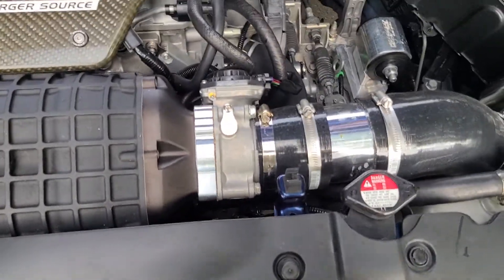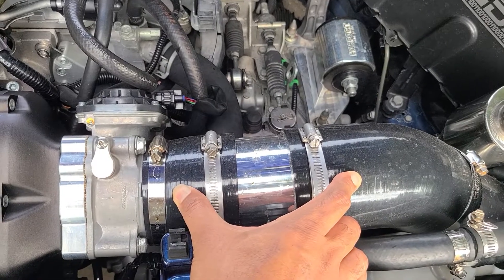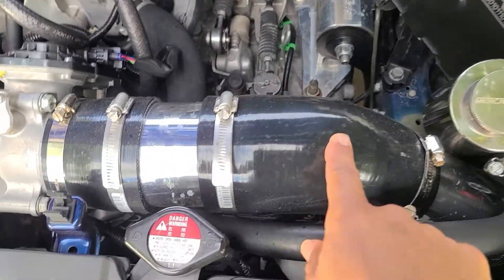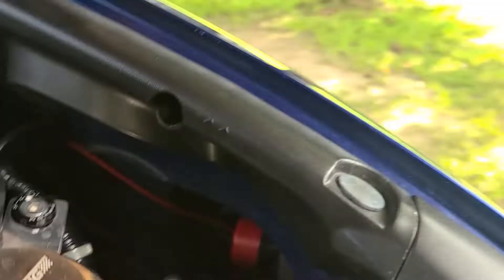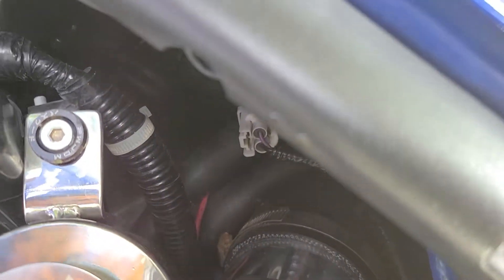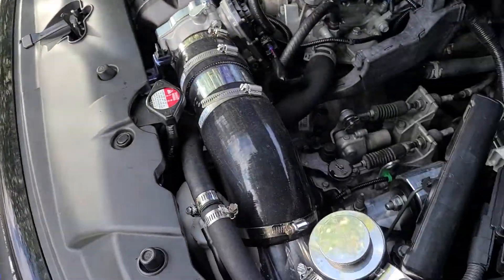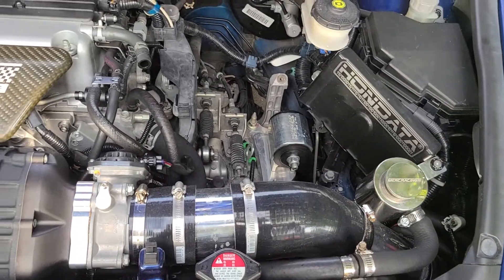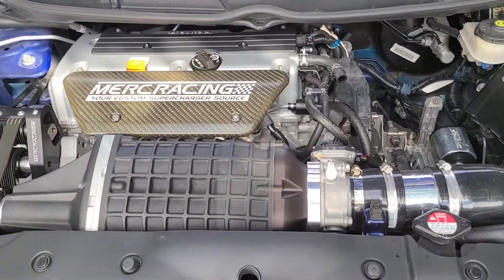Mercracing tvs1320 mugen si gets an intake made with parts from frozenboost.com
replaced the oem factory air box and went from 12 psi to 16 psi. So with that said the max flow for a factory airbox with a k&n filter is 12 psi. lol